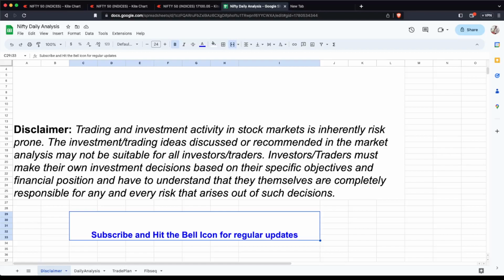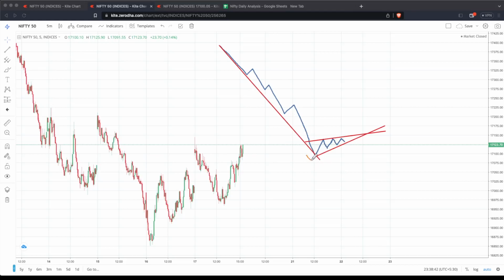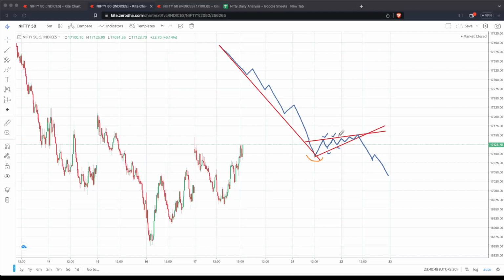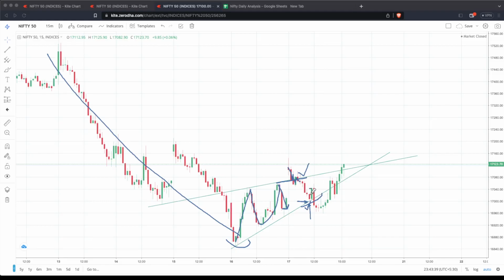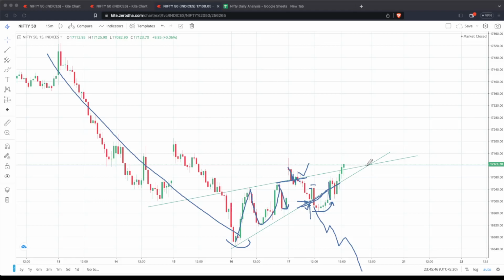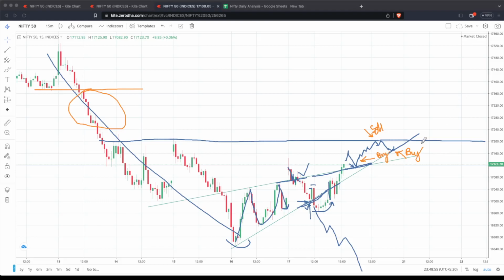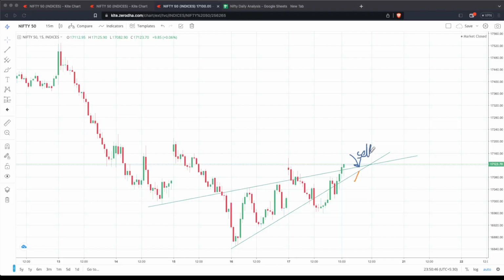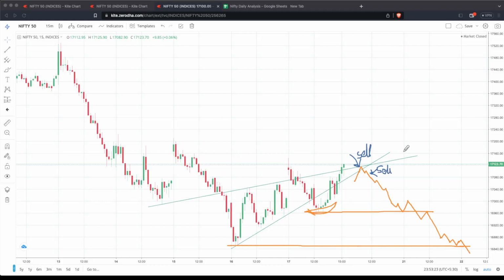How To Trade a Rising Wedge Pattern | Trade Setup for 20 March | Technical Analysis of Markets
What is a rising wedge pattern in chart analysis?  When does a rising wedge appear?  How to trade a rising wedge pattern?
This videos answers these questions and more.